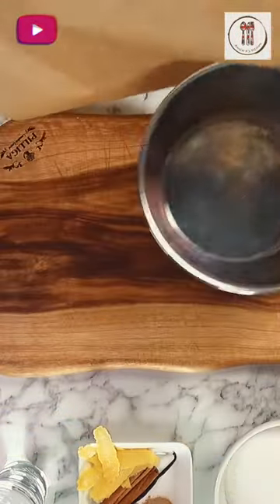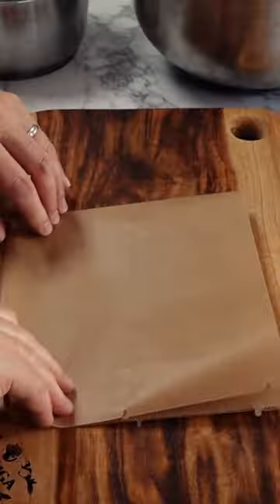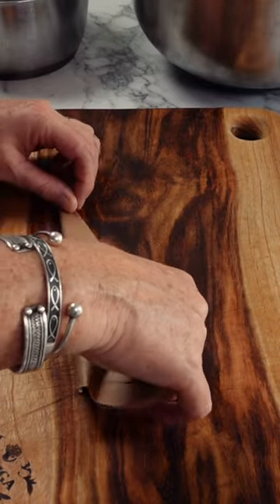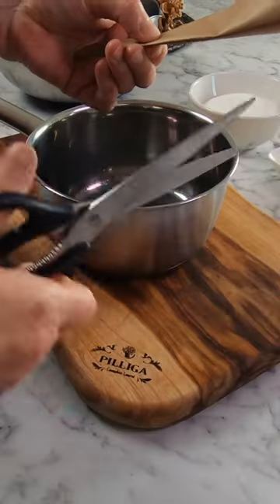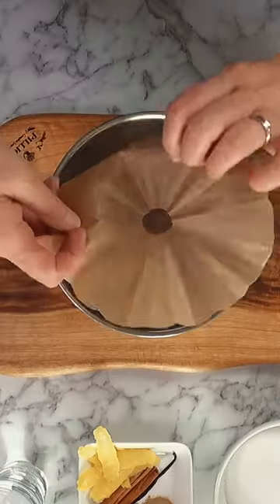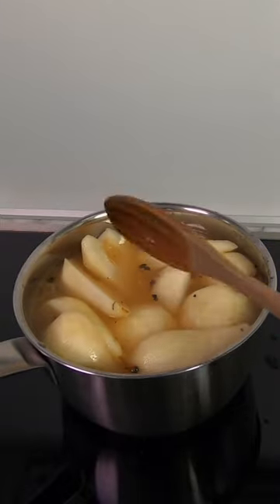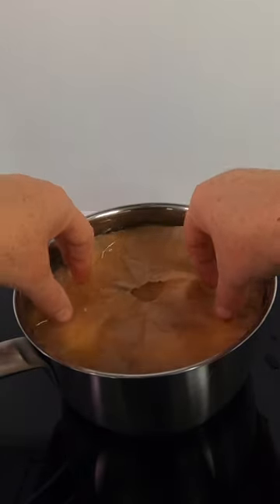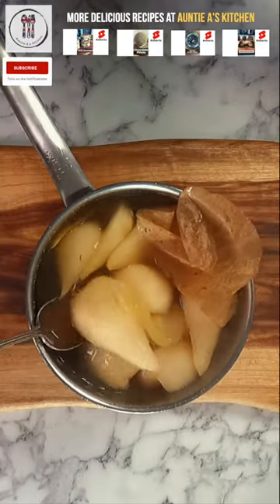How to make and use a Cartouche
In the video today I will show you not only how to make a simple cartouche but when and how you could use one. They are a useful trick to have in the kitchen , I hope you enjoy this video.